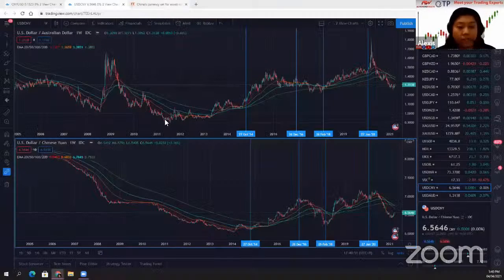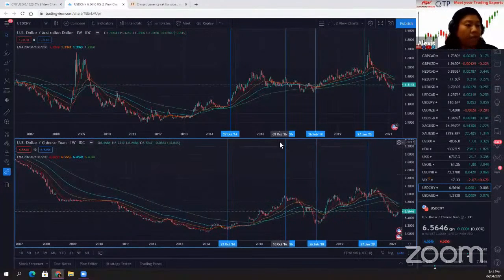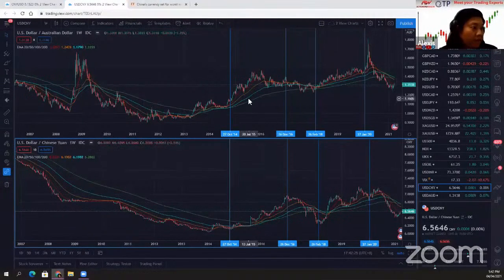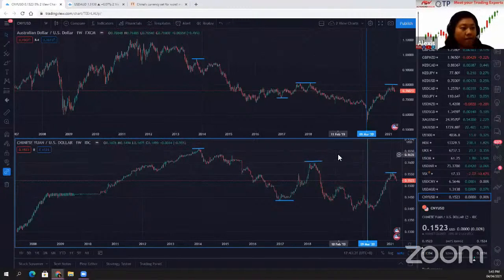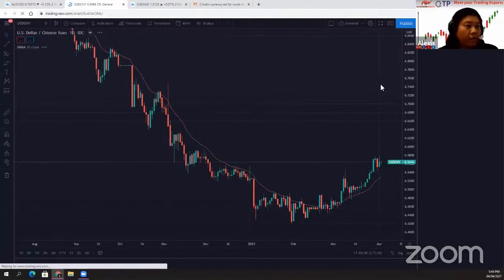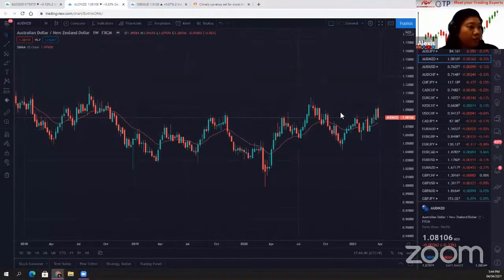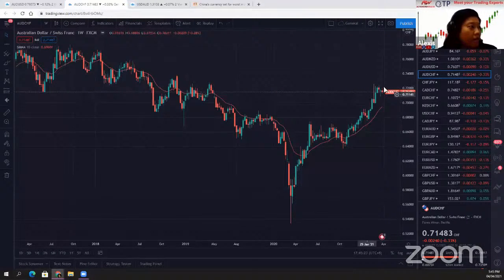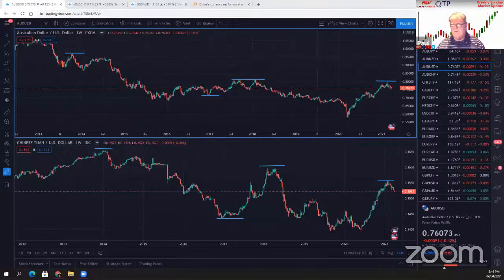Alexis' Fundamentals - What's running the market this week | Weekly Market Analysis [REPLAY]